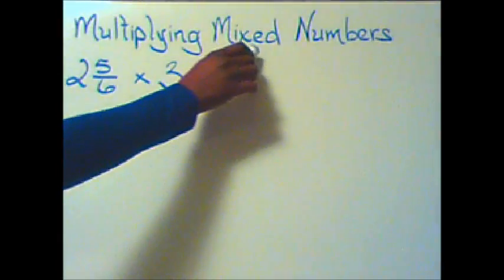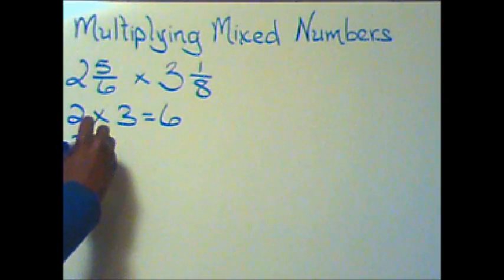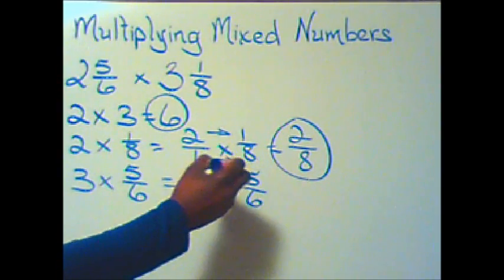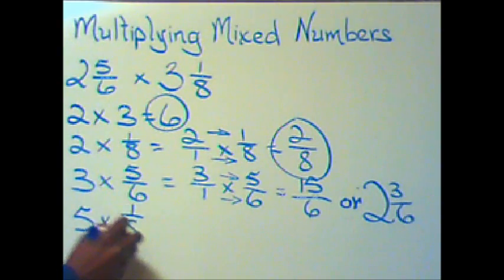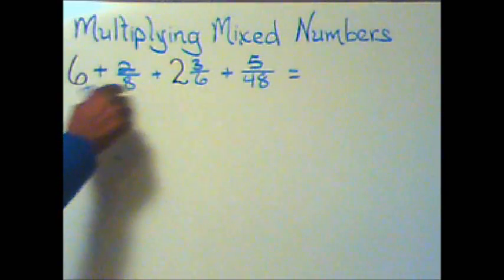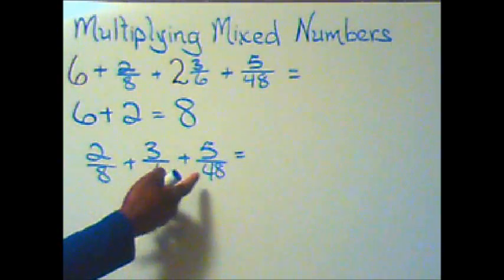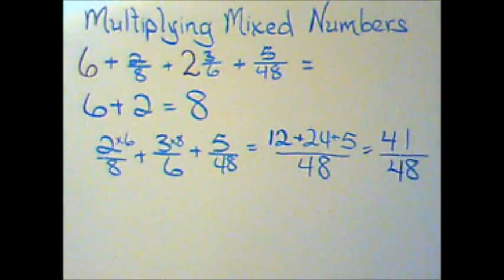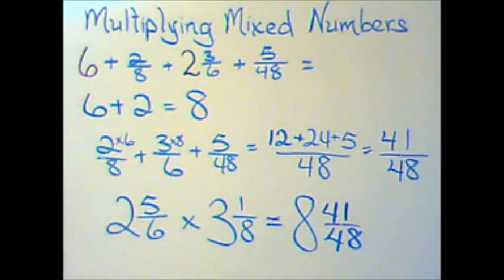Multiplying Mixed Numbers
Fraction Multiplication- Mixed Numbers